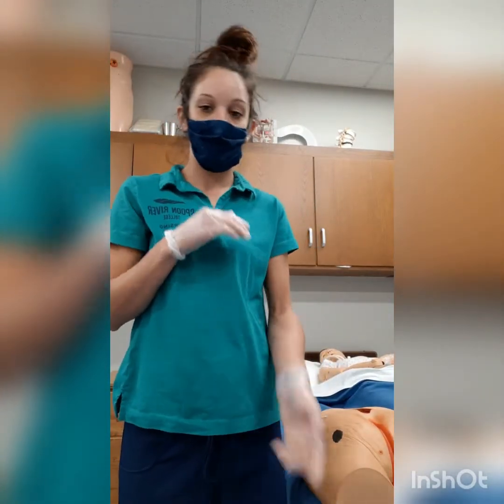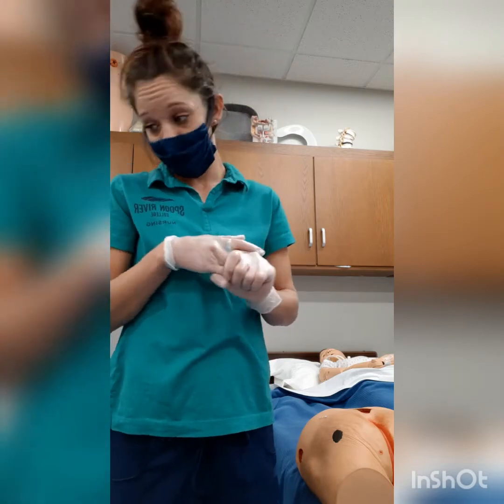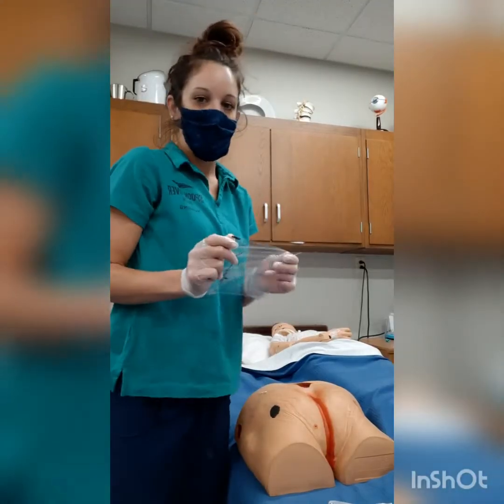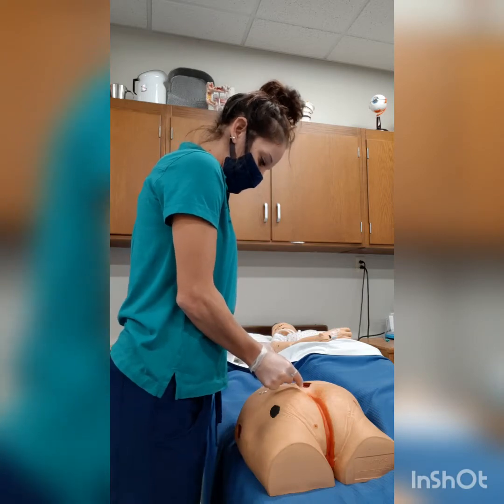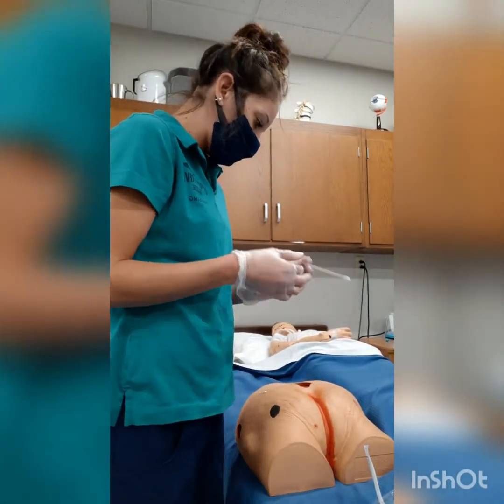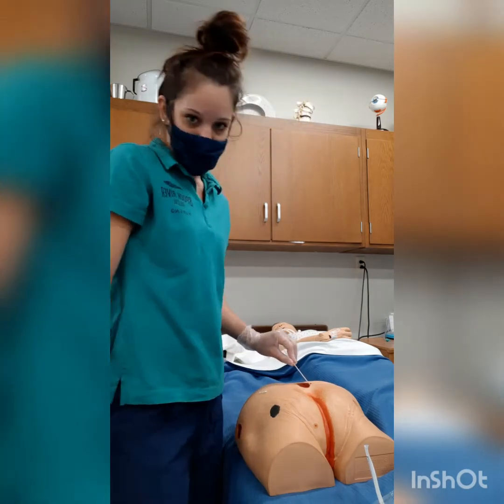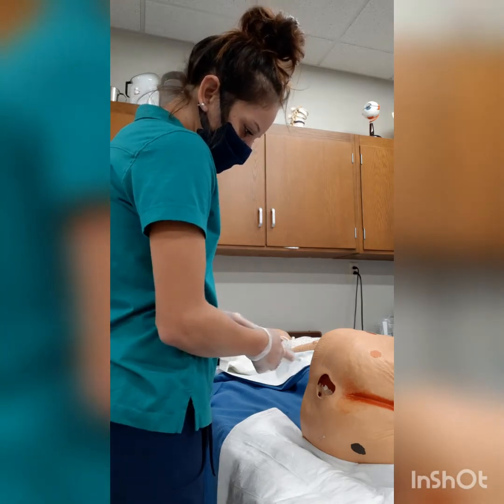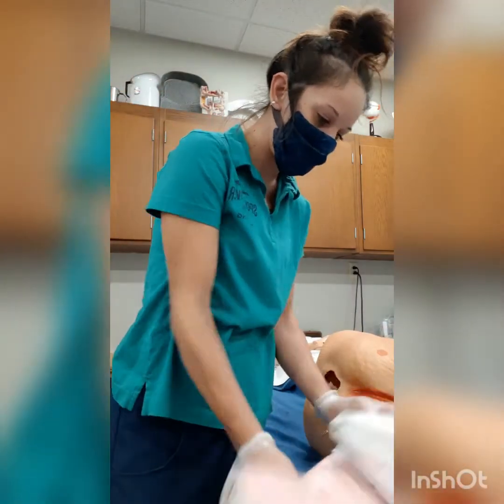October 3, 2020